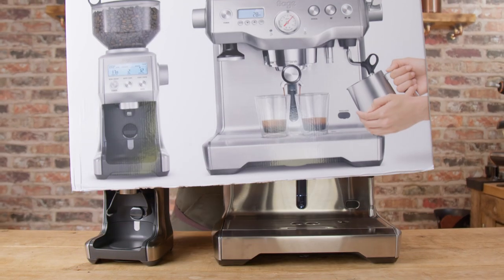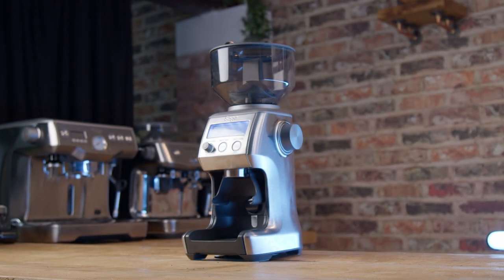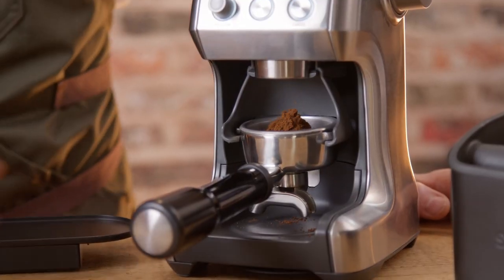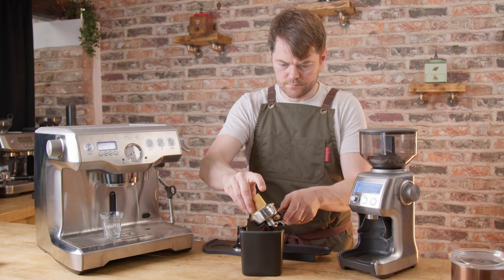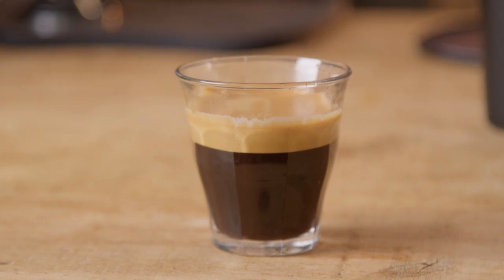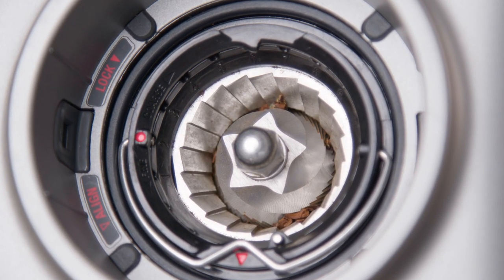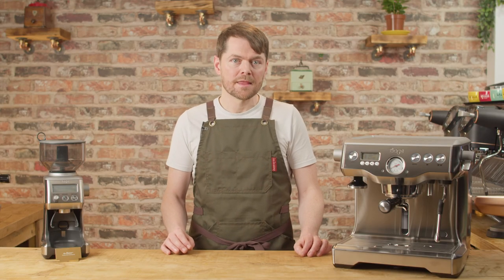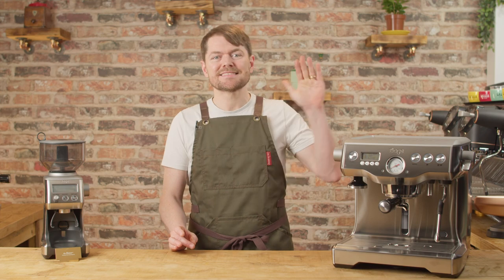Sage (Breville) Dual Boiler: Part 5 - The Dynamic Duo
Part 5 in the new Dual Boiler Series. The Dynamic Duo Package, what it is, and why I reckon you should buy it vs buying the Dual Boiler.

Blog Reviews:

For the review post, see: https//coffeeblog.co.uk/db

Timecodes:

0:00 Intro
0:28 What is the Dynamic Duo?
2:40 Why buy the Dynamic Duo?
6:23 Kev's pointless movie fact
6:37 Outro
6:52 Tatty Bye